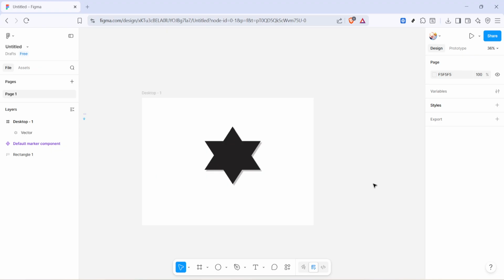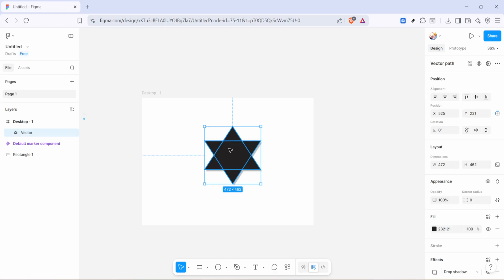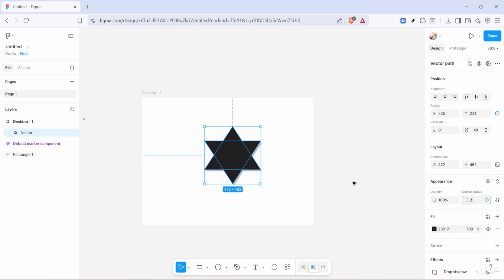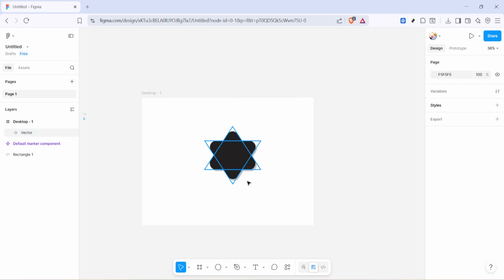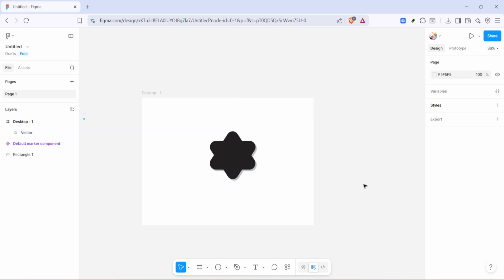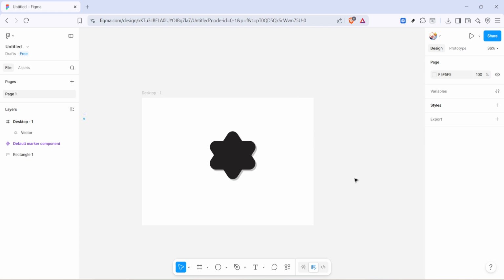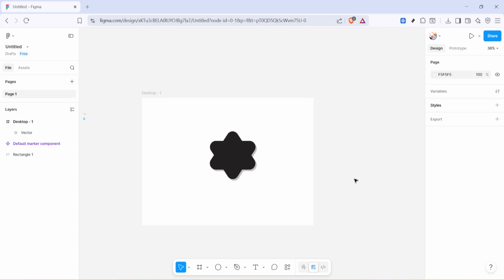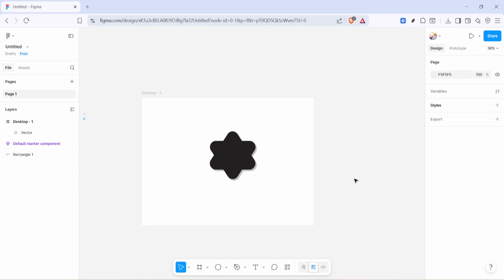How to add border radius in Figma (Step By Step 2026)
How to add border radius in Figma